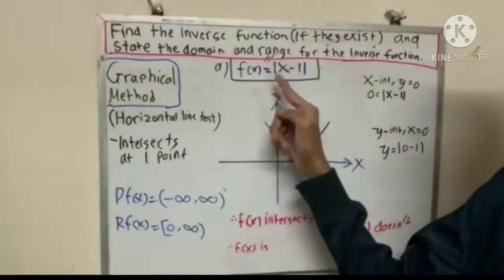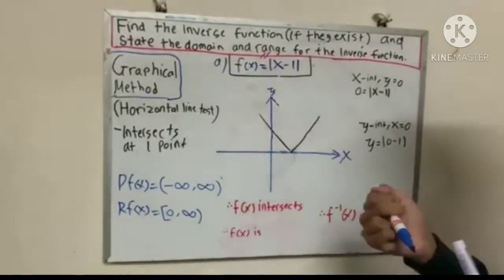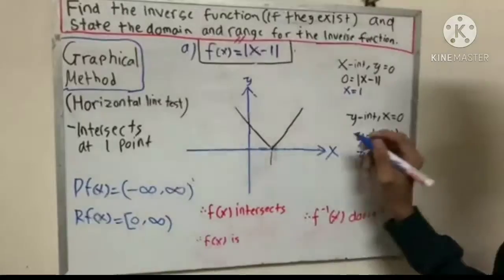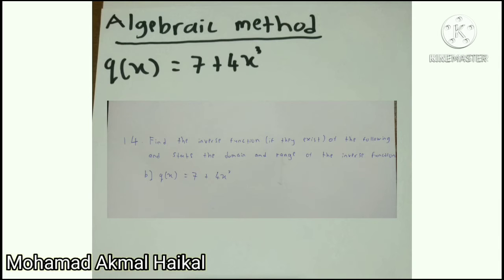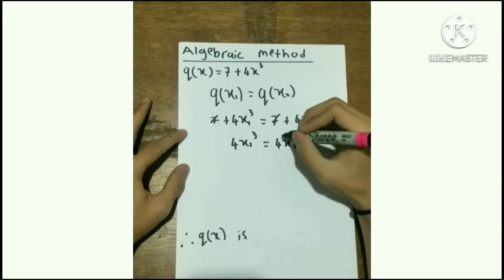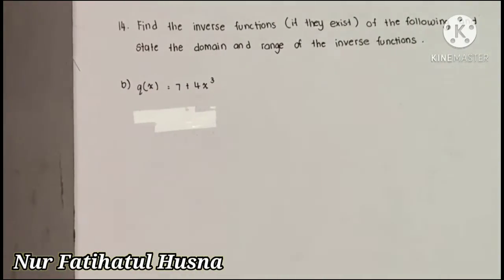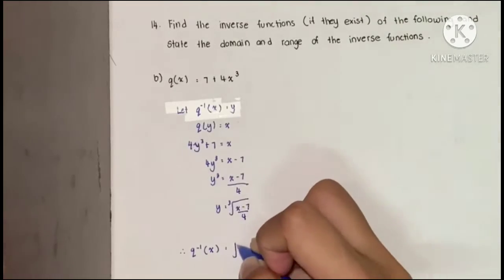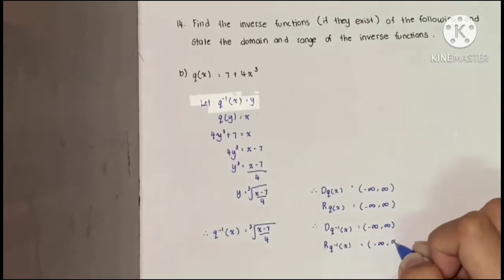T5 Q14[Tutorial Q4ac] Inverse Functions SM015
Find the inverse functions (if they exist) of the following and state the domain and range of the inverse functions.
(a) f(x)=|x-1|
(b)q(x)=7+4x^3
(Suggested to use "Composite" method instead of "Let" Method)

AHMAD SHAHRUL AZRIL BIN MOHD YUSOF
MOHAMAD AKMAL HAIKAL BIN ISMAIL
NUR FATIHATUL HUSNA BINTI AHMAD RAZI